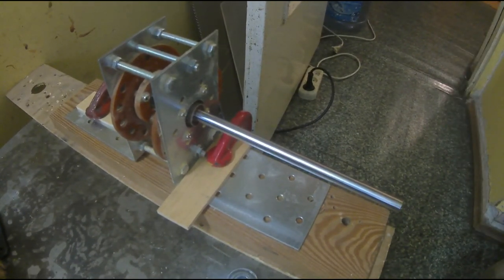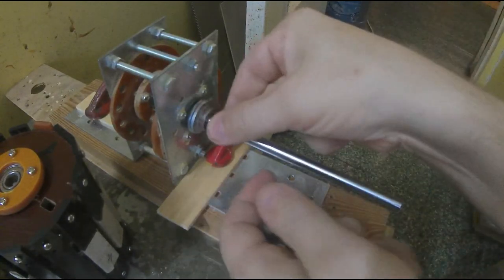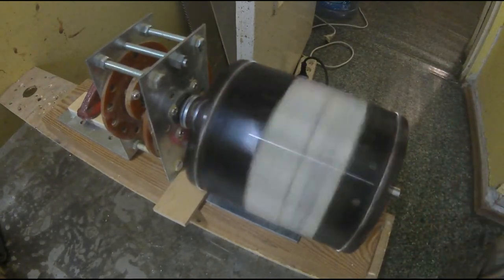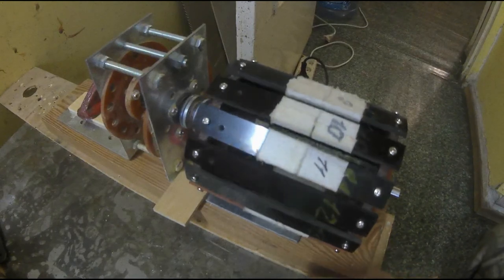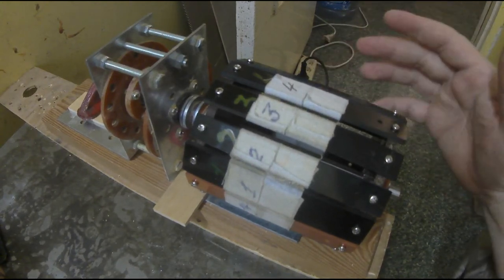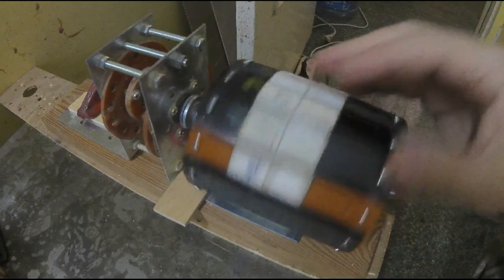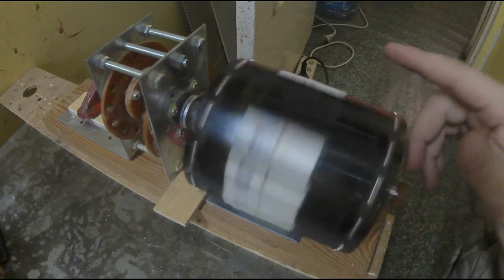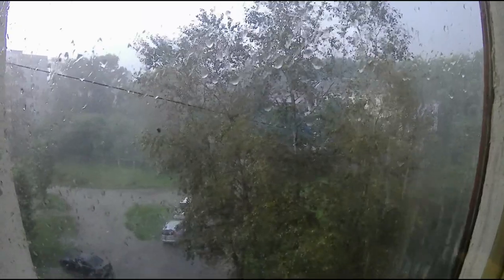Free energy. Ephrodynamic magnetic generator of the Kunashiri sample of 2017.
Yuryich Kunashiri's Efirodynamic engine, prototype number 2 / deep revision of the prototype number 1 /, work on the project's errors, which were revealed during the experiments on the prototype number 1 in the spring of 2017. The principle of the engine, as a consequence of the paradox of the "Kunashirsky stars," the magic of "free energy" and "cold electricity" in a real useful work! Fractal technologies in the real mechanism.
A fundamentally new electric generator on free energy!
The people's project in need of material and financial assistance.

Свободная энергия. Эфиродинамический магнитный генератор Кунаширского.
Эфиродинамический двигатель конструкции Юрьича Кунаширского в данном видео - прототип № 2 /глубокая ревизия прототипа номер 1 , собранного весной 2017 года/. Произведена работа над ошибками проекта, которые выявлены в ходе опытов на прототипе №1 и сложностью теоретической физической модели опытного двигателя, в неклассической ТОЭ и физике.  Принцип работы двигателя, как следствие вытекающее из парадокса "звёзд Кунаширского" и фрактальной электродинамики.
Поскольку девайс задумывался, как генератор, задам вопрос:
Как вы думаете сколько вольт на холостом ходу выдаст прототип номер 2 ?